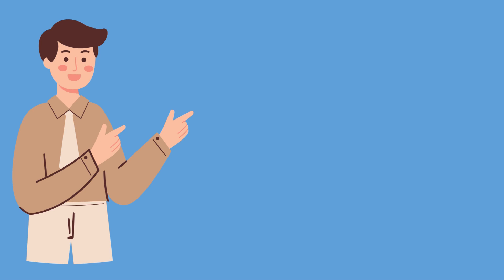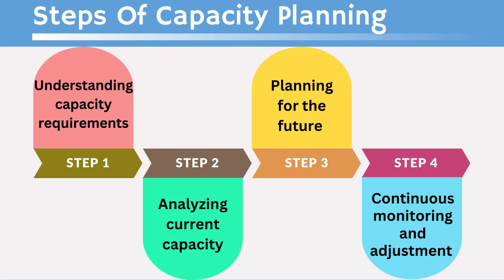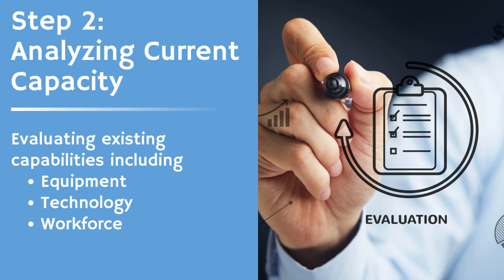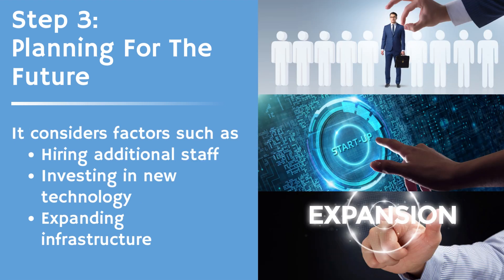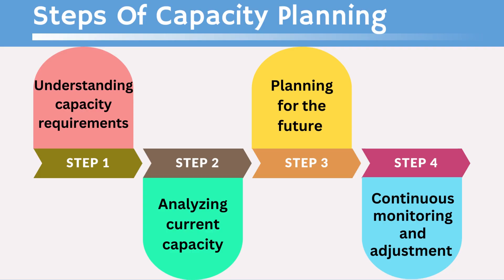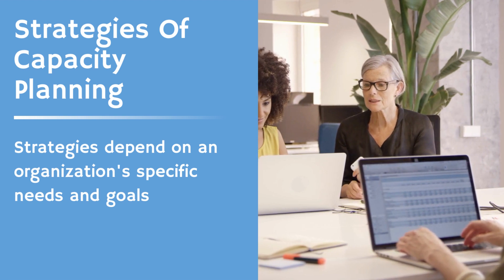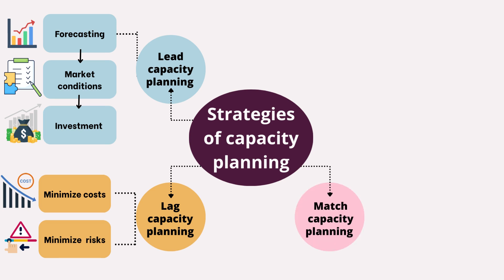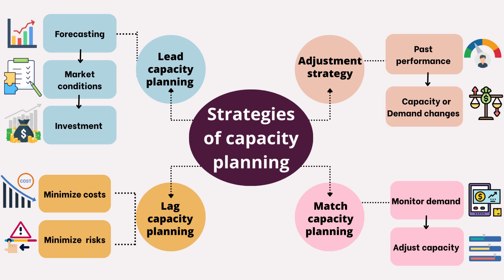Capacity Planning | Steps | Strategies | In English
This video explains the essential steps and effective capacity planning strategies. We explore methodologies such as lag strategy, match strategy, adjustment strategy, and lead strategy. Watch now to optimize your capacity planning efforts and achieve operational excellence.